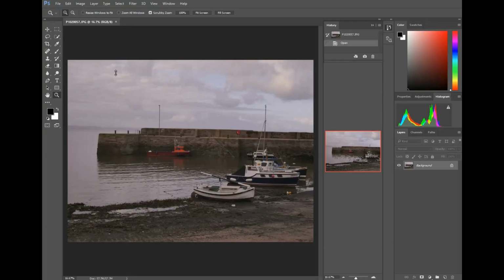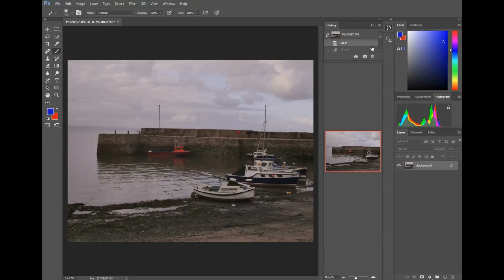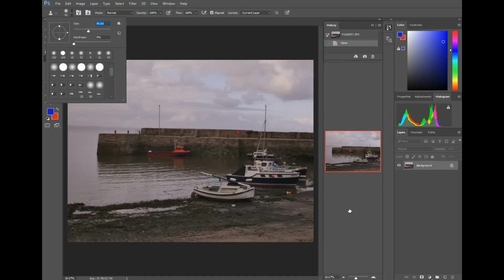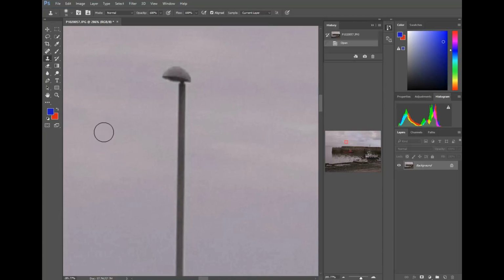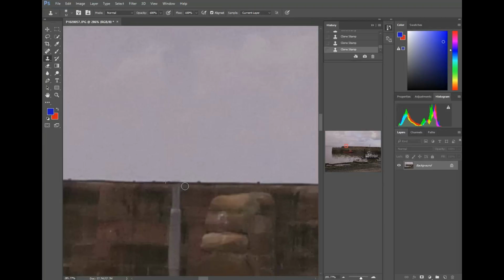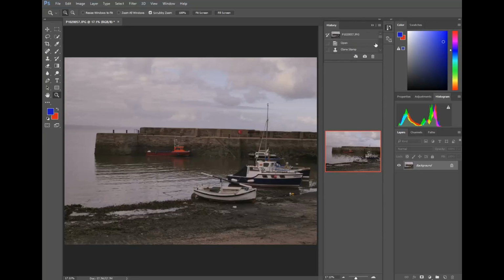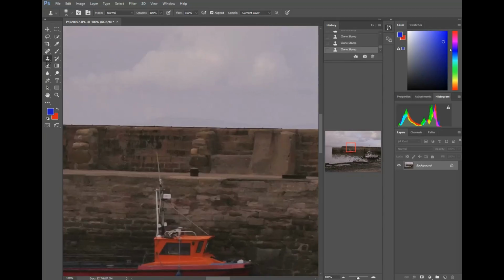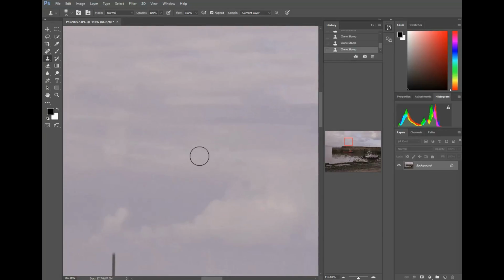cloning stamp tool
Using the Clone Stamp Tool o remove an item from a photograph.